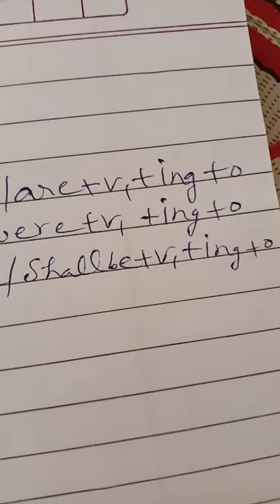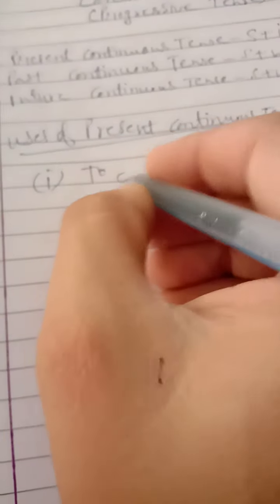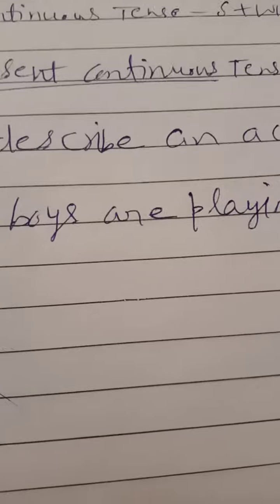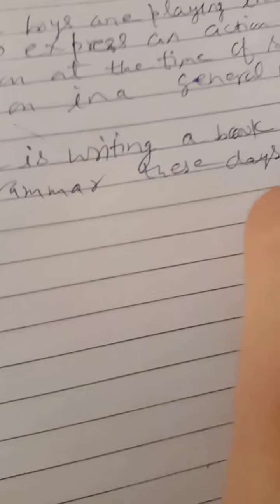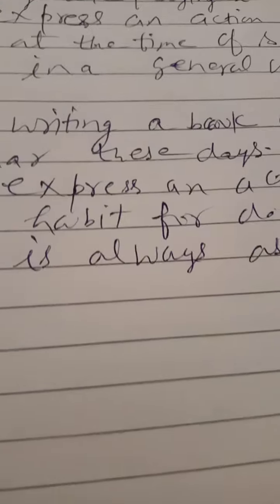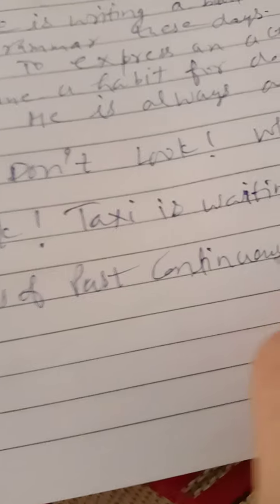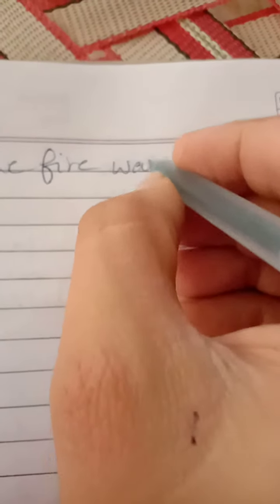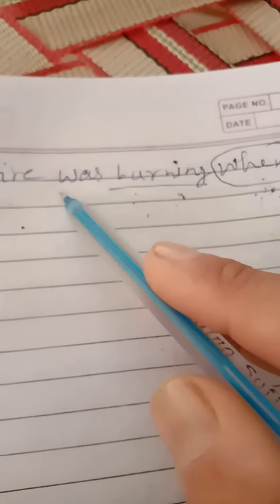Continuous Tense (Present Past nd Future)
For classes 10th nd 12th